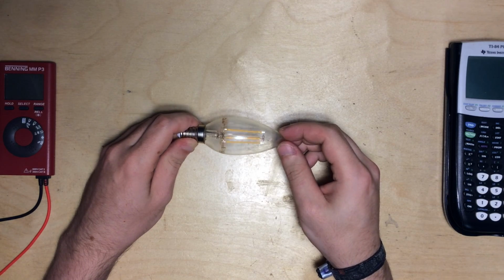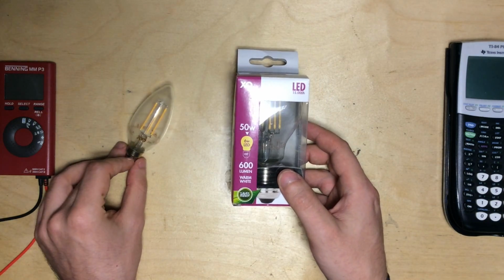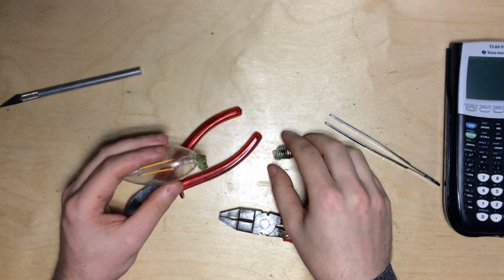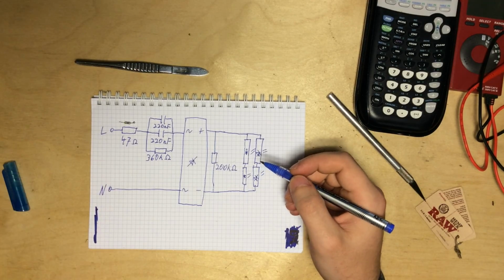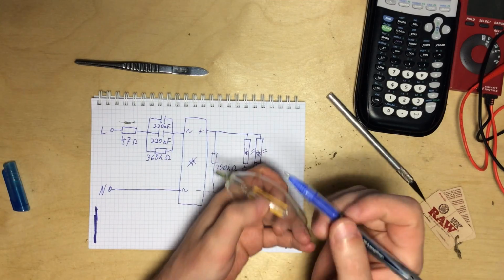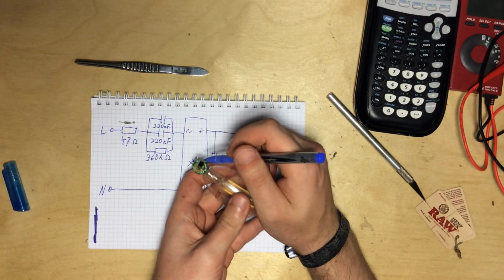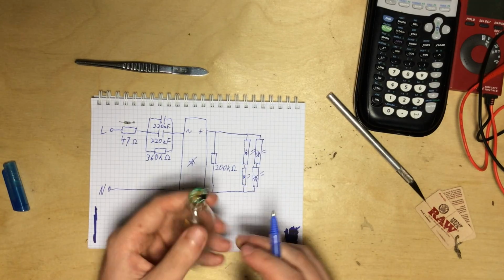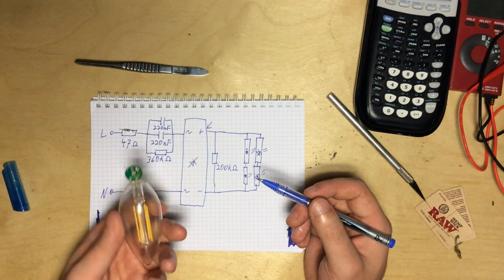Failed LED Filament Bulb - LED Filament Lamp Teardown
This Bulb Failed after a few hours of use, we have a look whats inside.